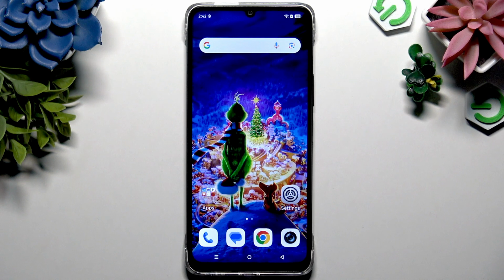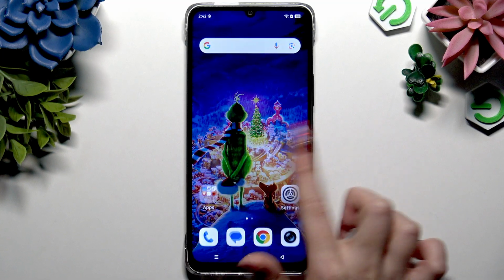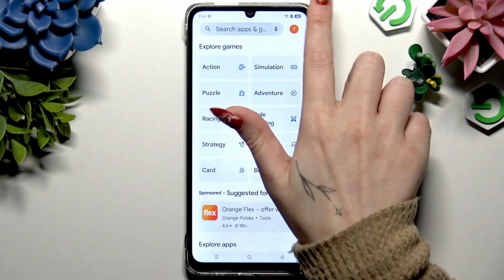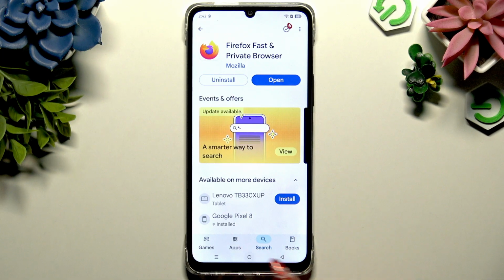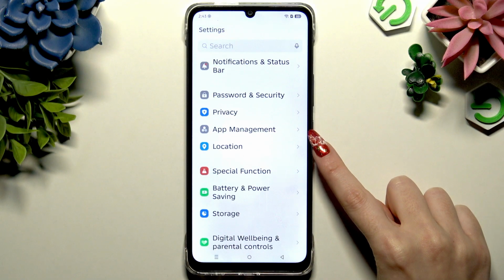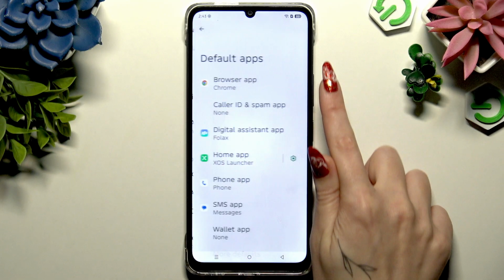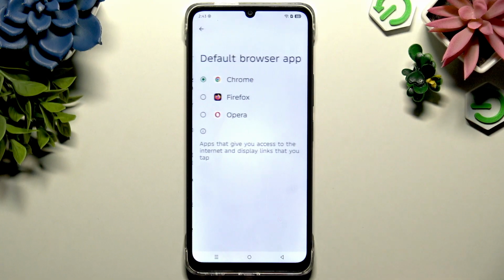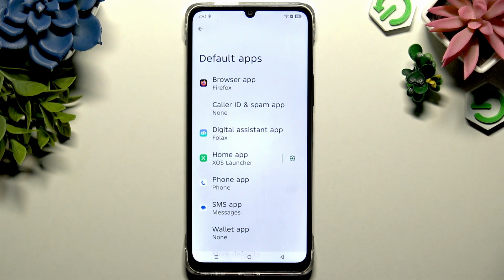INFINIX Hot 60i 5G – How to Change Default Apps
Learn how to change default apps on the INFINIX Hot 60i 5G quickly and easily. In this video you'll see how to download the apps you want from Google Play, open Settings, go to App Management, enter Default Apps and pick a new default (for example set Firefox as your browser). The steps are short and perfect for beginners who want to customize their phone behavior and make apps open automatically the way they prefer.

How to change default apps on INFINIX Hot 60i 5G?
How to set Firefox as default browser on INFINIX Hot 60i 5G?
Where is Default Apps in INFINIX Hot 60i 5G settings?

0:00 Intro
0:07 Download apps from Play Store
0:30 Open Settings and go to App Management
0:42 Tap Default Apps
0:53 Select Browser App and choose Firefox
1:05 Confirm change & Outro